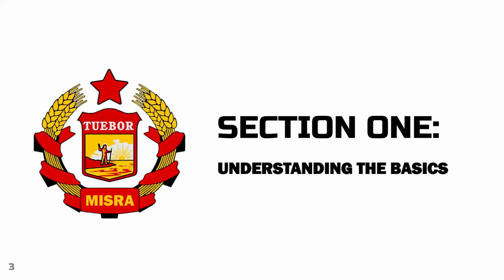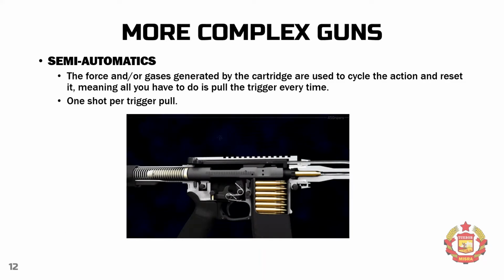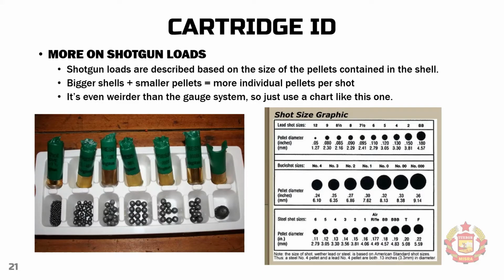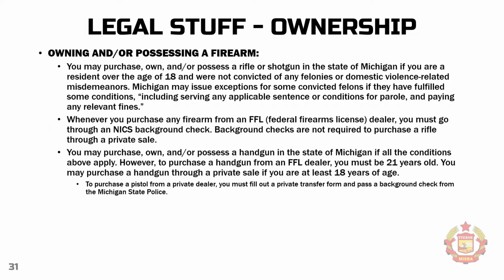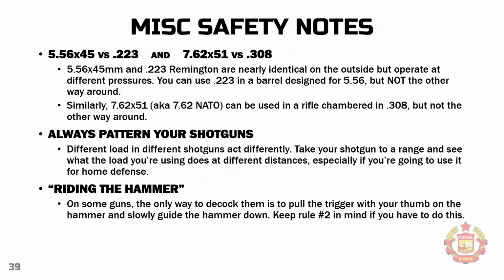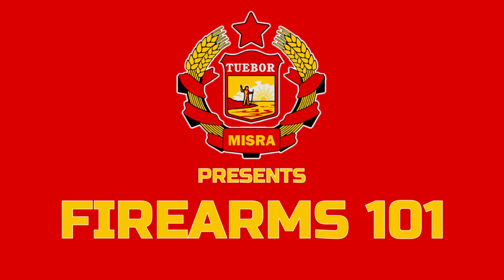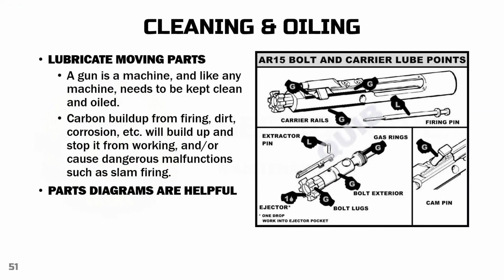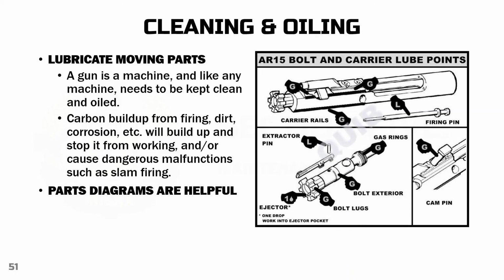Michigan Socialist Rifle Association's Firearms 101 Course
A recording of our Firearms 101 course from our Twitch channel We hope to run more educational courses and share them here as well!

Timestamps:
0:00 Introduction
0:57 Section One - Understanding the Basics
26:05 Section Two - Legal Stuff
36:02 Section Three - Safety
47:09 Section Four - Basic Operation
1:14:39 Section Five - Maintenance